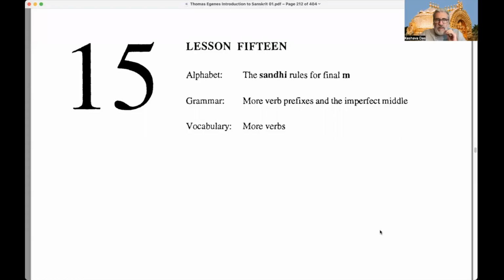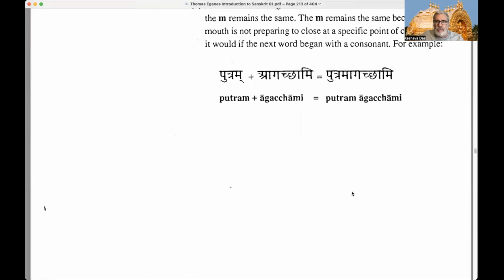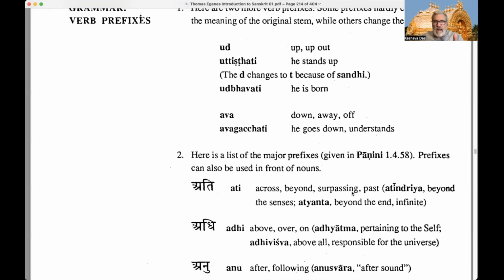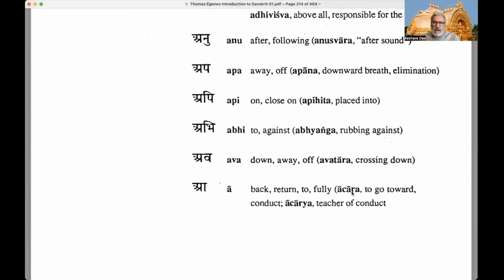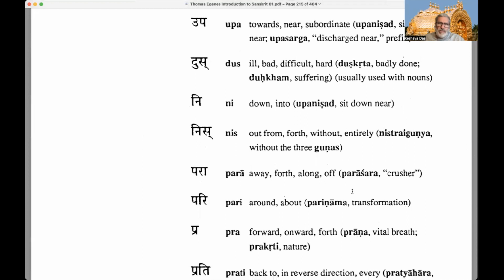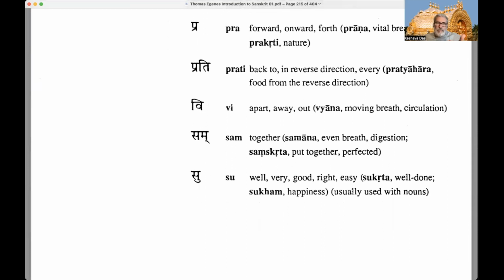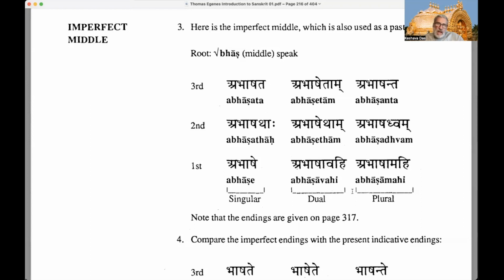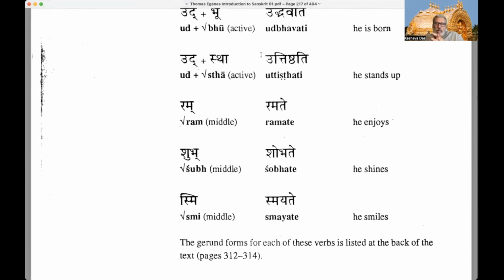Beginners Sanskrit Part 16 2023 5 7